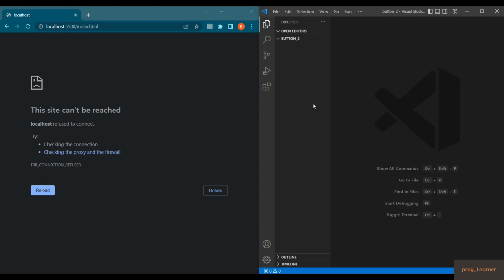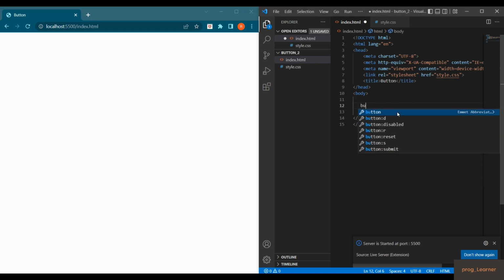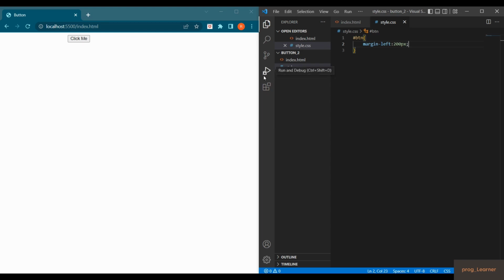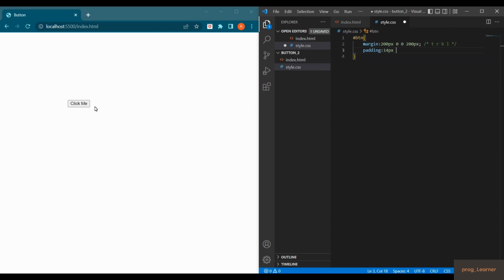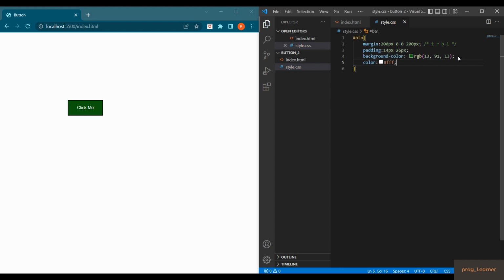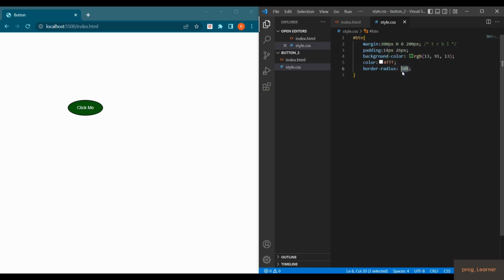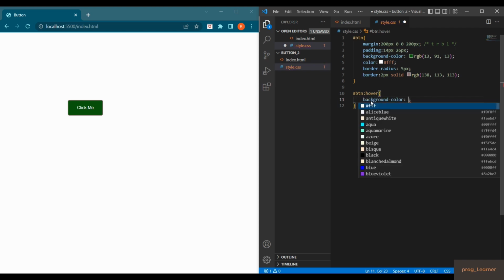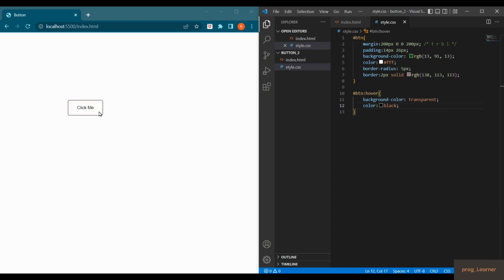CSS Button Design | #1 | Basic Design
Hi everyone. In this video I will be working with basic button design. This is the first video in the series.